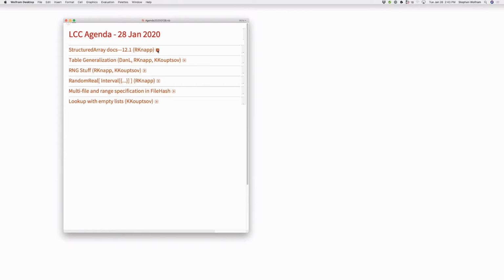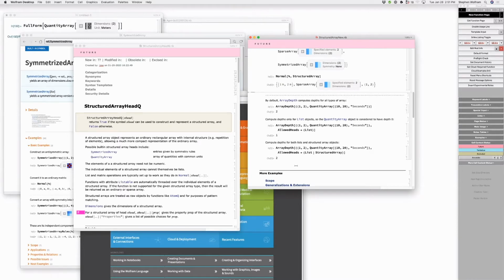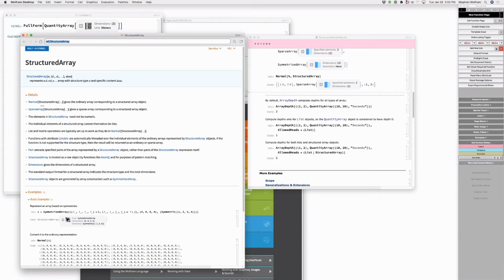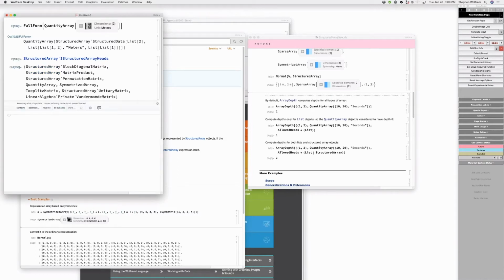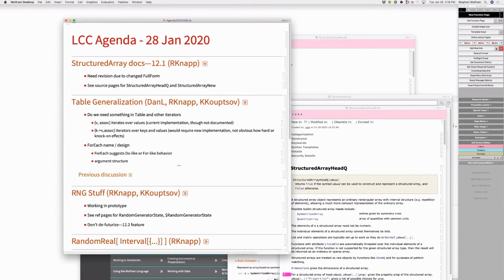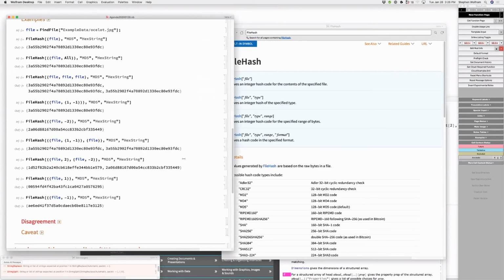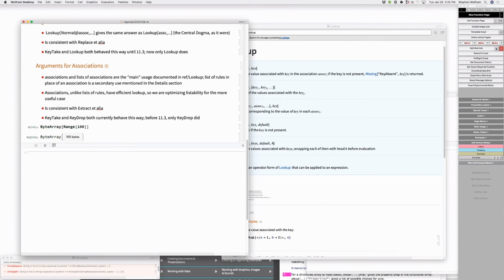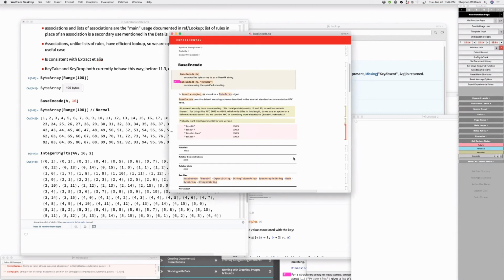Live CEOing Ep 335: Language Design in Wolfram Language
In this episode of Live CEOing, Stephen Wolfram discusses the language design of Wolfram Language functions. If you'd like to contribute to the discussion in future episodes, you can participate through this YouTube channel or through the official Twitch channel of Stephen Wolfram